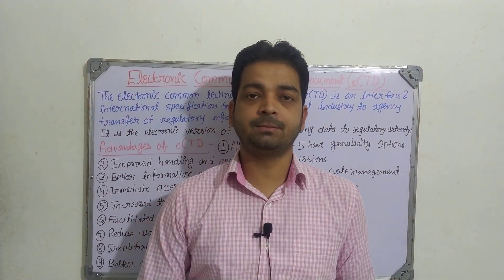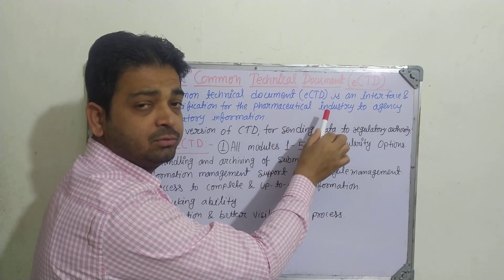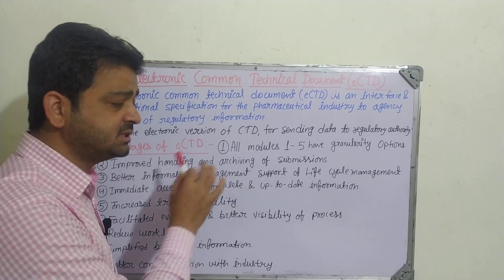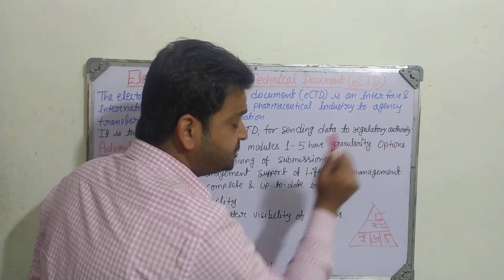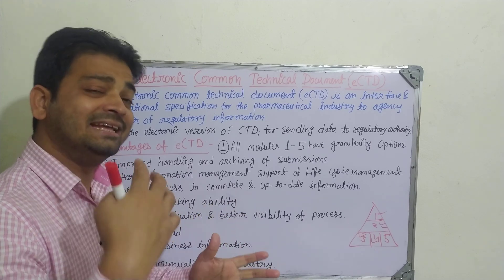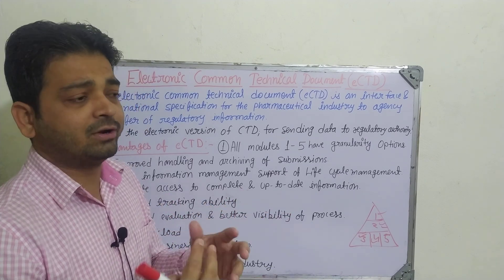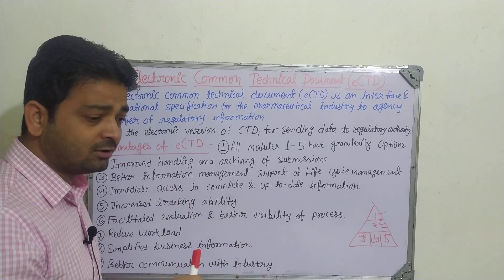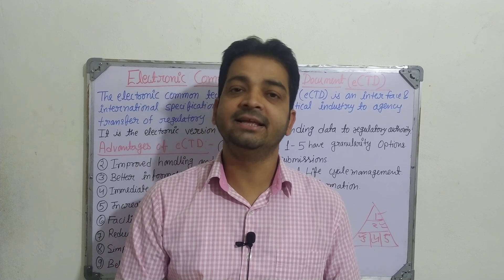Electronic common technical document| eCTD|pharmaceutical regulatory science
Electronic common technical document (eCTD) : This is the online submission of pharmaceutical details to regulatory authorities by manufacturers.

Topic discussed:
1. Electronic common technical document (eCTD)
2. Advantages of electronic common technical document